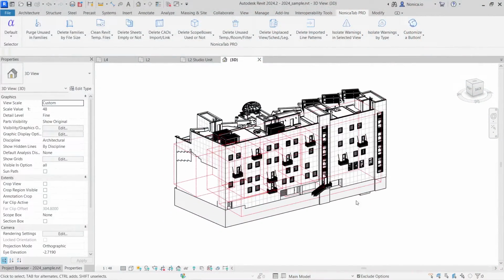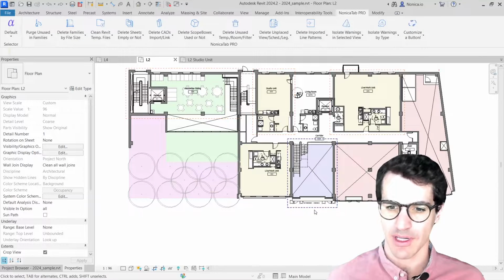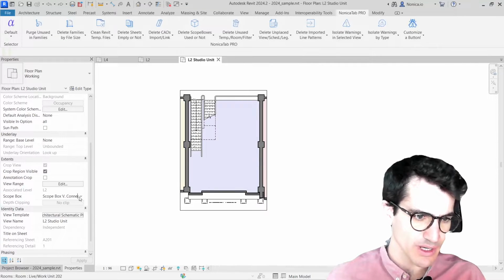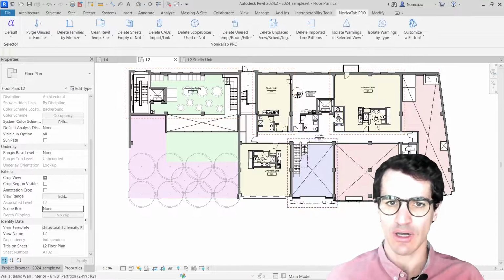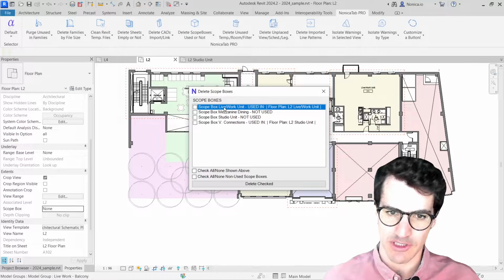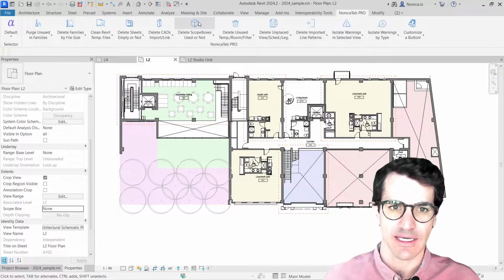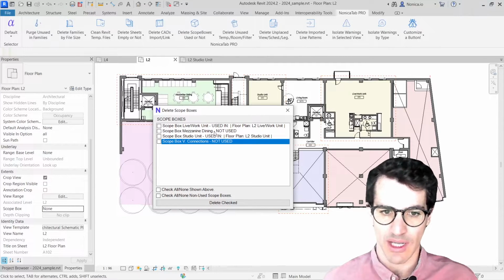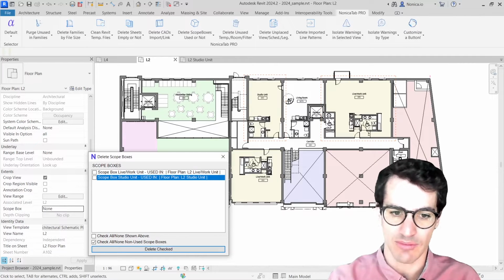Manage Scope Boxes | Revit Buttons ✅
📦 Detect and clean unused Scope Boxes in Revit and which view they are related to.

In this video, I show you 3 keys to manage ScopeBoxes in Revit models:
1.- How to detect unused Scope Boxes in any view.
2.- How to find out which Scope Box is related to each view.
3.- How to delete Scope Boxes from anywhere.

This video is part of the series about ready-to-use buttons included in the Revit Add-In / Plugin NonicaTab published in Autodesk App Store. Link at the end of the description 👇

0:00 Intro
0:34 List All ScopeBoxes
1:40 Detecting SBs Mistakes
2:17 Detecting Unused SBs
2:32 Delete SBs from any view

Leave your questions in the comments, and don´t forget to follow our channel for more Revit buttons in action!